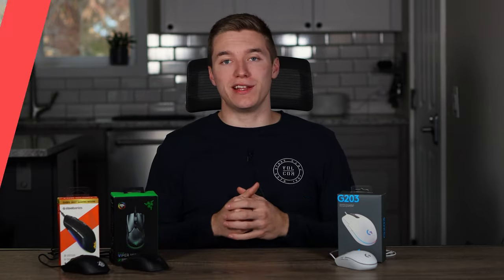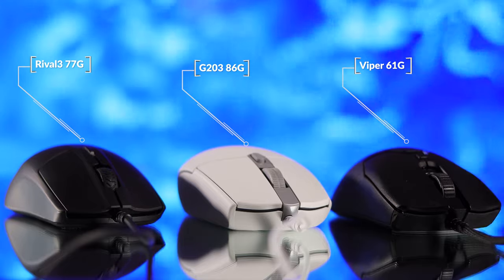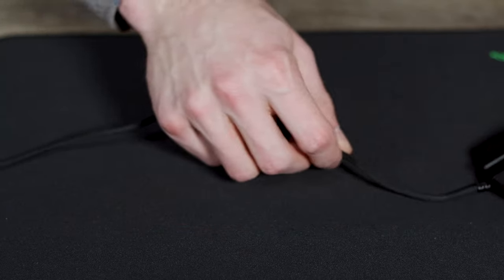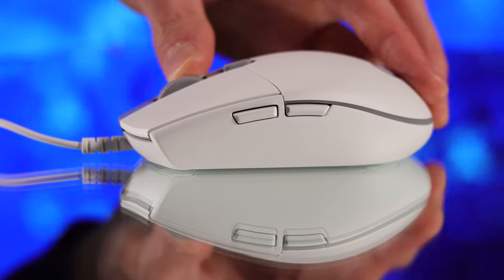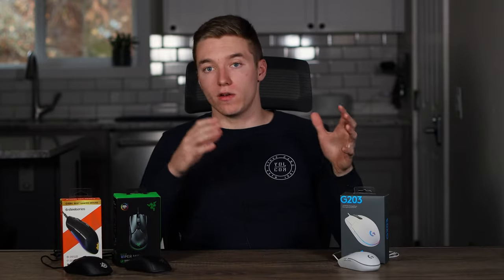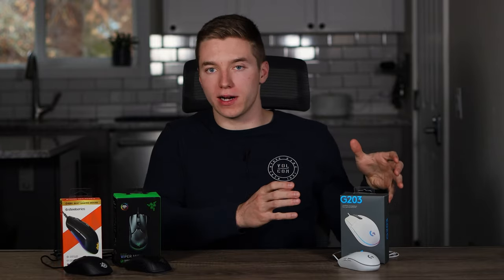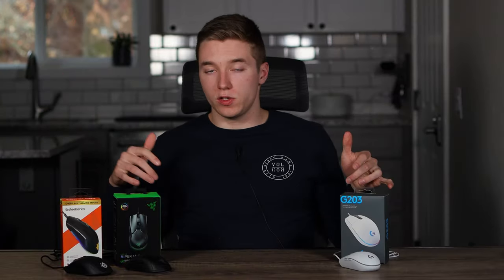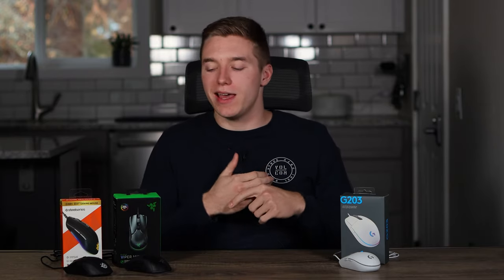Best Gaming Mice Under $50 In 2020! Viper Mini Vs Rival 3 Vs G203 Lightsync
Today we are looking at three great gaming mice all under $50! We are going to compare the Razer Viper Mini, SteelSeries Rival 3, and the Logitech G203 Lightsync. We will discuss the Build quality, grip style, and help you figure out which one is right for you!

Razer Viper Mini

SteelSeries Rival 3

Logitech G203